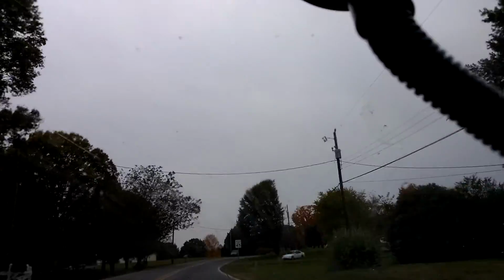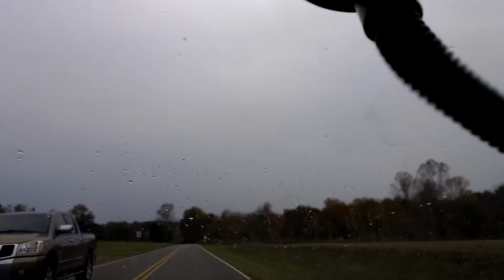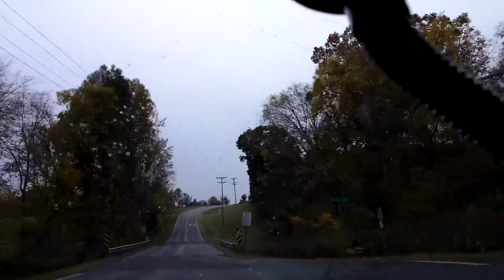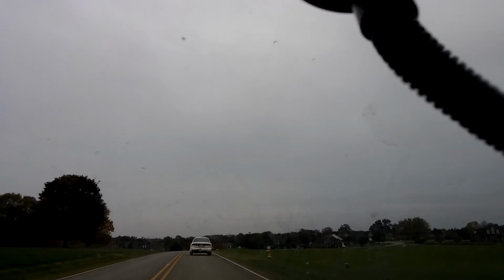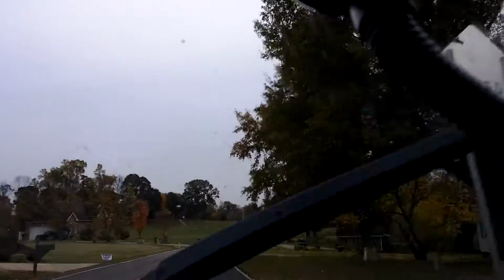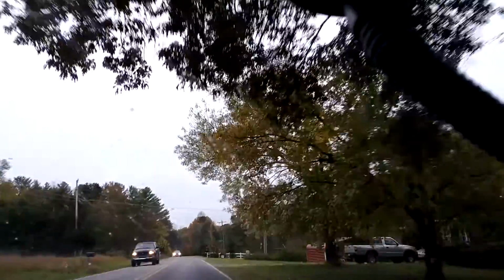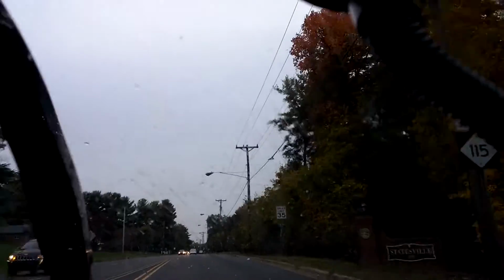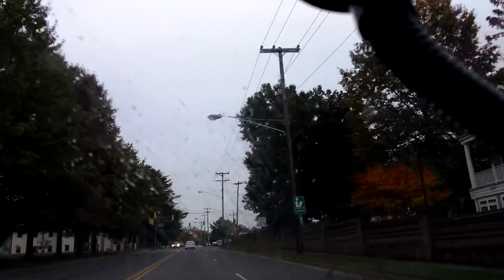A ride in Dizzle's 2007 Accord V6 6speed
Just decided to try a driving commentary.